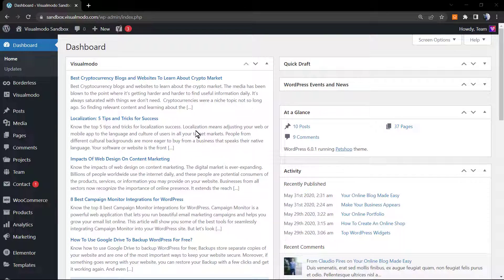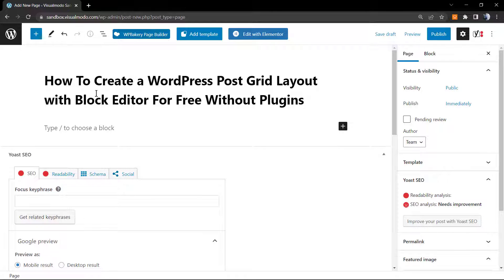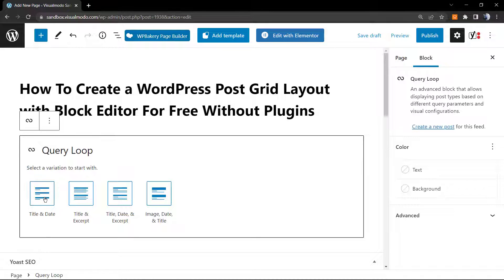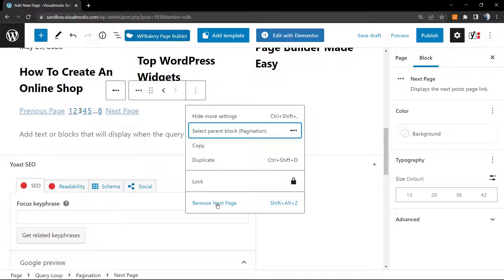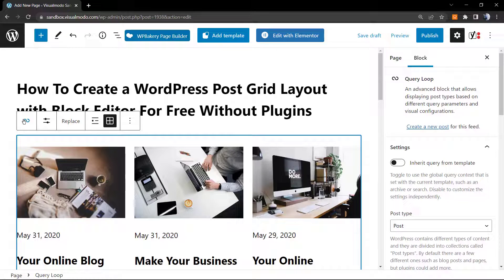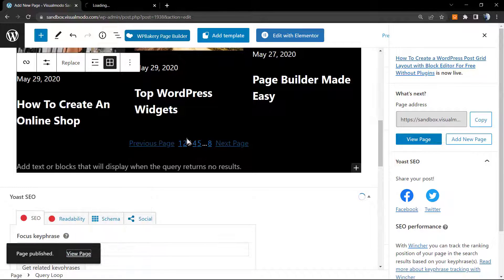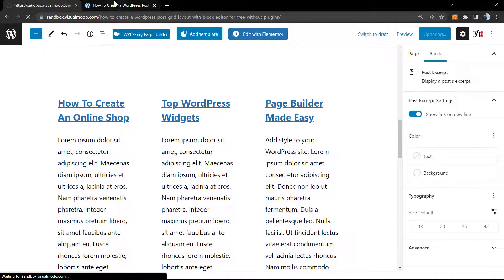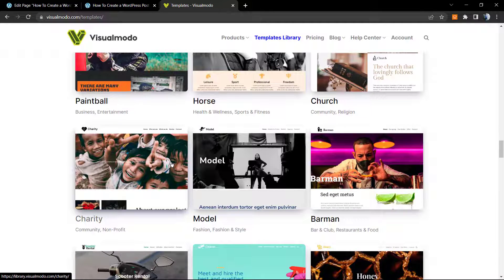How To Create a WordPress Post Grid Layout with Block Editor For Free Without Plugins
In today's WordPress video tutorial we'll learn how to create a WordPress posts grid layout with the native block editor for free, without any plugin.

Using this method, you can easily display your posts and thumbnails in a post grid layout using the WordPress block editor. There is a built-in post grid block that you can use to create your own grid.

To do this, open the page you want to edit, then click the add block plus button and search for the query loop, then click the block to add it. This block adds your posts to your page in a loop. Then click the "Start Blank" option at the top of the block to create the back grid. This provides a few different options, depending on the type of information you want to display in the post grid. We choose image, date and title options, but you can choose whatever you like.

After that, hover over the image and select the "Grid View" option. This will turn your list into a grid of posts. Next, you can customize the information to display. First we remove the pagination at the bottom of the block. To do this, just click on it and then click on the "Three Dots" options menu. Then click Remove Pagination.

This automatically removes the element from the block. In the same way, you can remove data from posts, or leave more post information for your visitors. Next, we'll add links to the post thumbnail and post title. Just click on your post thumbnail and turn on the "Link to Post" toggle in the radio button on the right.

Then do the same for your post title. Once done, click the Update or Publish button to make your post grid live. Now you can visit your WordPress site to see the new WordPress posts grid. You can add this block to any page or post. If you want to use this as your blog archive page, you can read our guide on how to create a separate page for blog posts in WordPress.